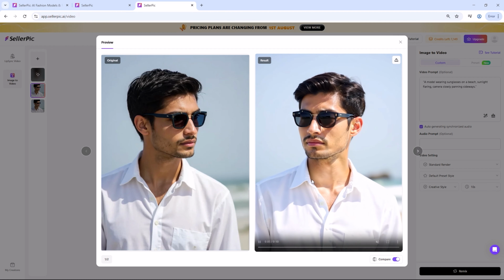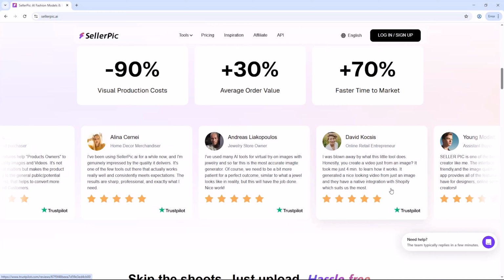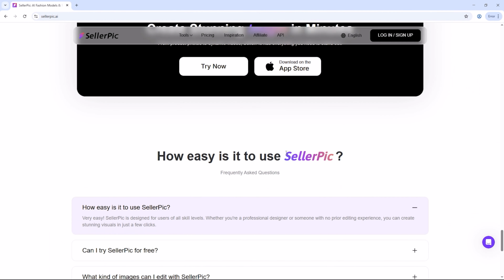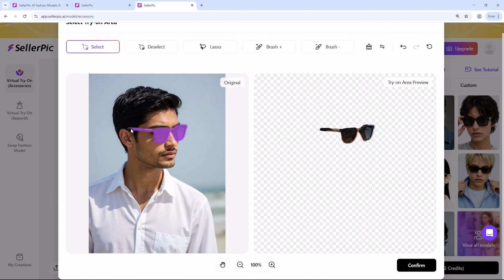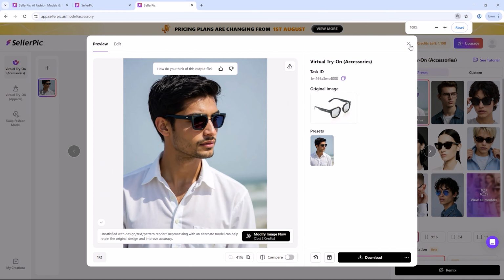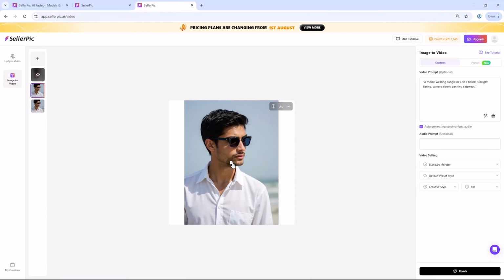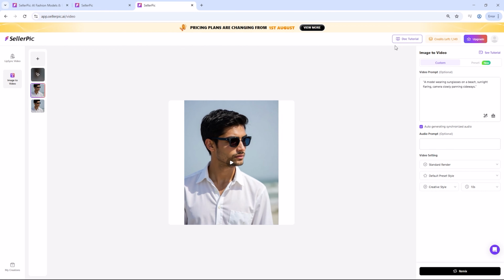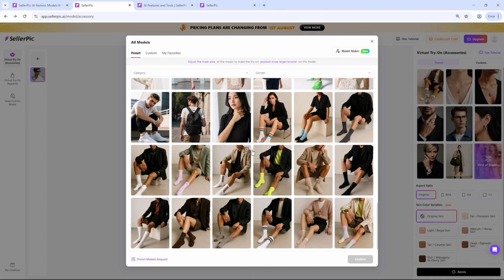AI Product Photos Without a Photoshoot? | Try SellerPic AI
What if your next product shoot didn’t need a camera, models, or even a studio? In this episode of AI Finder, we test SellerPic, an AI tool that turns basic product images into stunning editorial-style content — no Photoshop, no gear, just your browser. From virtual try-ons to AI-generated videos, we’ll show you how it works and why it might be a game-changer for online sellers.
💡 Perfect for fashion, accessories, and apparel brands.
✅ Realistic renders
✅ Video creation
✅ Social media publishing
👀 Watch till the end to see the results!